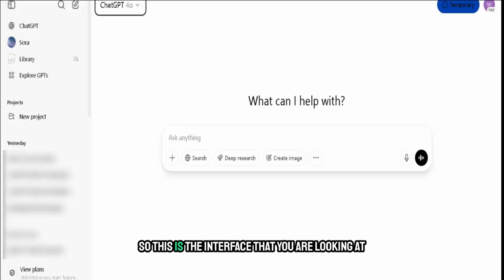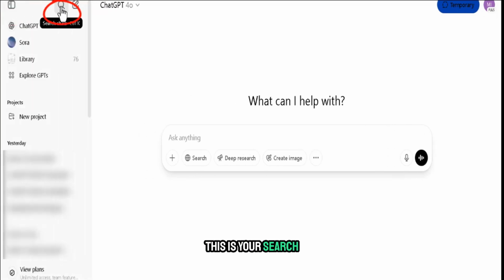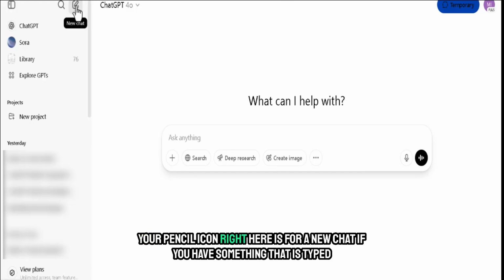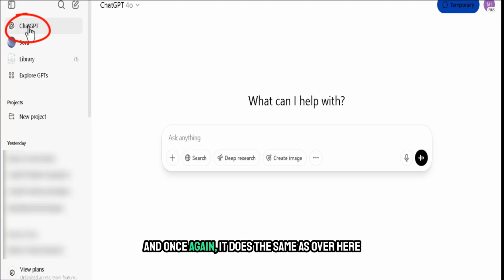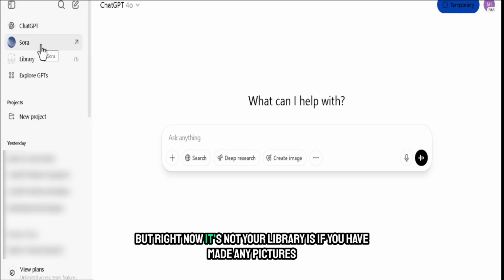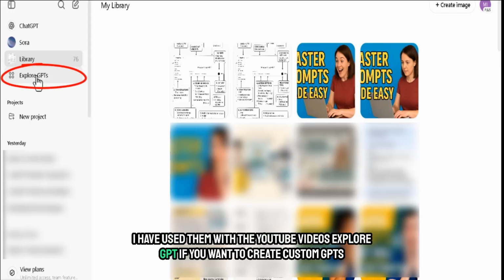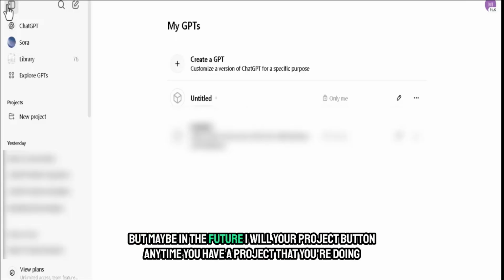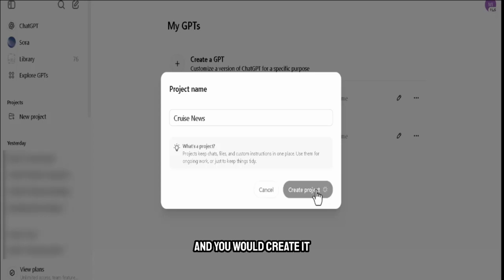ChatGPT Interface Explained So Anyone Can Get It!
New to ChatGPT? Before you start typing, watch this!

In this beginner-friendly video, I’ll walk you through the ChatGPT interface step-by-step so you can confidently use all its features, even the ones most people overlook. From understanding the sidebar to exploring powerful tools like image creation, web browsing, and voice input (for paid users), you’ll learn exactly how to navigate like a pro.

Whether you're using the free version or GPT-4, this video will help you get the most out of your ChatGPT experience.

(at the top of the page)

Get on the waiting list for our next Live workshop: Unlock the Power of AI in 1 Hour to Increase Your Income